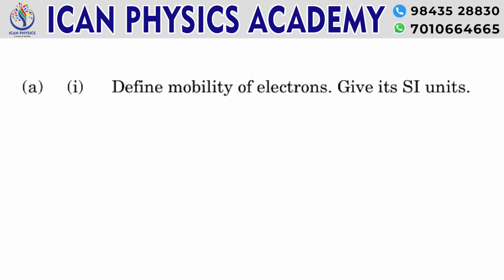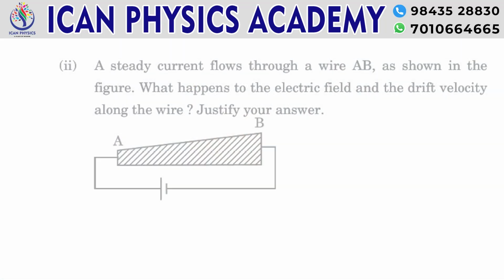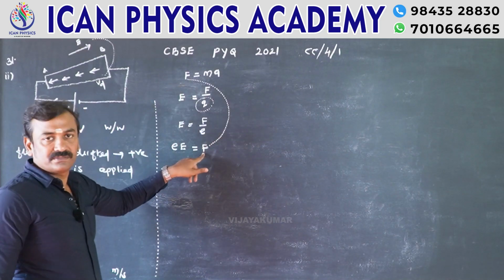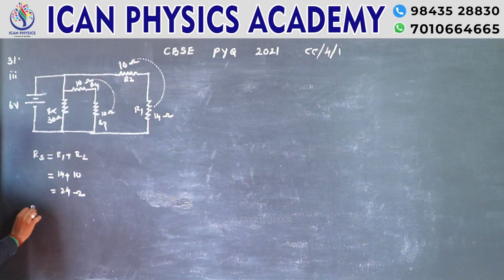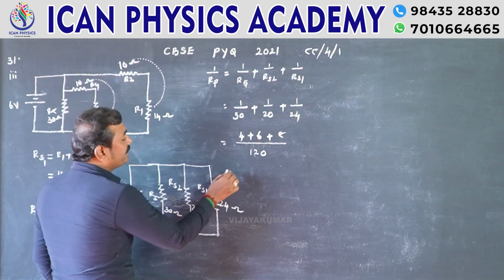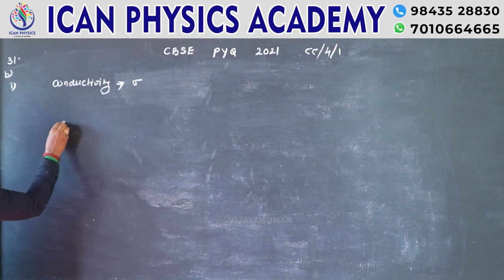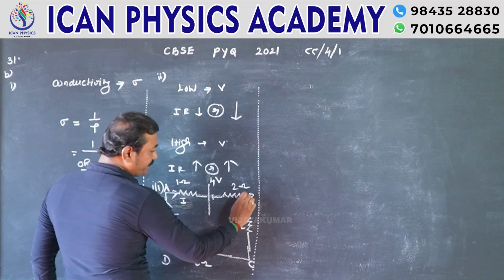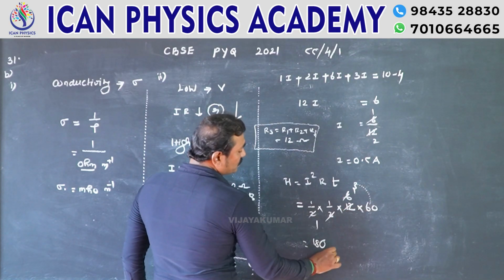PYQ| 2021 | CBSE |Class 12 Physics | Section -D | 55/4/1 | Previous year Q&A | ICAN Physics Academy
📘 MOBILITY

Mobility (μ) of a charge carrier in a material is defined as the drift velocity acquired per unit electric field applied.
It indicates how easily electrons or holes can move through a semiconductor when an electric field is applied.

✅ DRIFT VELOCITY

Drift velocity is the average slow movement of electrons in a specific direction when an electric field is applied to a conductor or semiconductor.
Although electrons move randomly all the time, an electric field makes them drift slightly in one direction — this steady motion is called drift velocity.

⚡ Relation Between Current & Drift Velocity

⭐ When electric current flows through a conductor, electrons move slowly in a direction opposite to the current.

⭐ This slow average motion of electrons is called drift velocity.

🔹 Electric current (I) in a conductor depends on:
✔️ Number of electrons available
✔️ Charge of electrons
✔️ Drift velocity
✔️ Area of cross-section of the conductor

🔹 If drift velocity increases, then current also increases.

🔹 Therefore, current is directly proportional to drift velocity.

When two or more resistors are connected end-to-end in a single straight path so that the same current flows through each, they are said to be connected in series.

⭐ Key Features

Same current (I) flows through all resistors.

Total voltage (V) across the combination is the sum of voltages across each resistor.

Total resistance increases when resistors are added in series.

🔍 Formula for Equivalent Resistance

If
R₁, R₂, R₃ … are connected in series,

When two or more resistors are connected between the same two points (i.e., they share the same starting and ending nodes), they are said to be connected in parallel.

In a parallel circuit:

⭐ Key Features

Same voltage (V) is applied across each resistor.

Current divides between the resistors.

Equivalent resistance decreases as more resistors are added in parallel.

✅ Ohm’s Law

Ohm’s Law states that the current flowing through a conductor is directly proportional to the potential difference across it, provided temperature and physical conditions remain constant.

The algebraic sum of currents entering a junction is equal to the sum of currents leaving the junction.
➡️ In simple words: Total current entering = Total current leaving.

The algebraic sum of all voltages around any closed loop in a circuit is zero.
➡️ In simple words: Sum of voltage gains = Sum of voltage drops in a loop.

✅ Conductivity – Definition

Conductivity is the ability of a material to allow electric charge (electrons) to flow through it easily.

Materials with high conductivity allow electricity to pass quickly (e.g., metals).

Materials with low conductivity resist the flow of electricity (e.g., rubber, glass).

#55/4/1